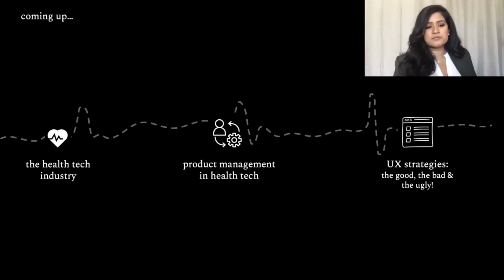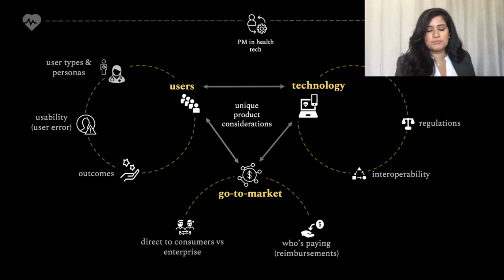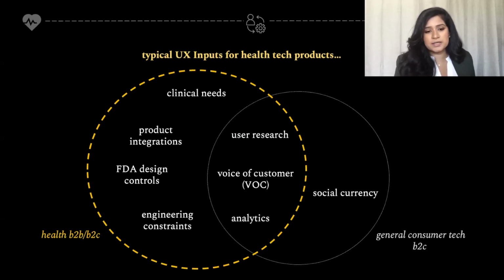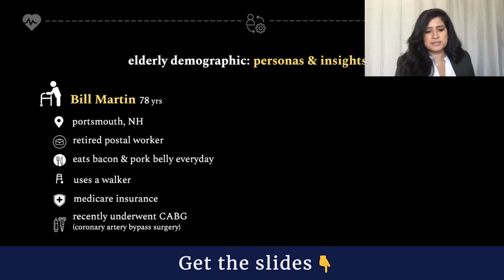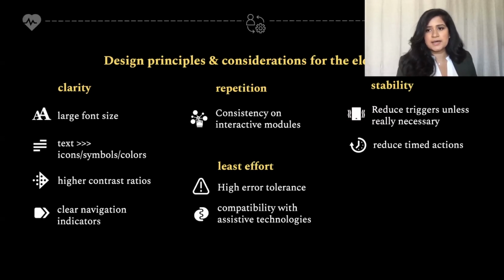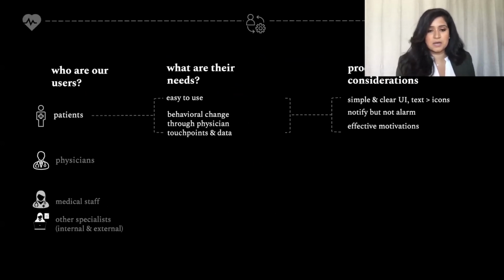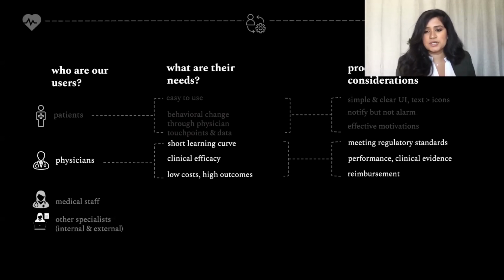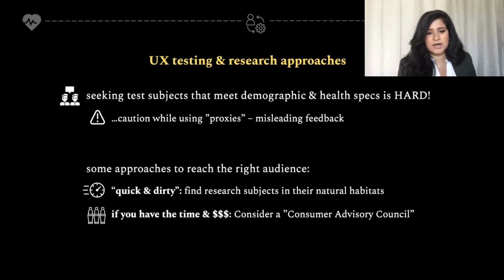Webinar: How to Approach UX for HealthTech Products by Samsung PM, Anu Ramakrishnan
ABOUT THE SPEAKER:
Anu Ramakrishnan is a data-driven Product Manager with a focus on building meaningful experiences for patients and providers through software applications as well as connected devices. Her engineering and management work has taken her across the US to support various enterprises including Philips, iRhythm Technologies, Zuora, and Samsung Mobile. Today, Anu is a Product Manager at Samsung Health, bringing more than 7 years of experience to her position, where she works on building and scaling B2B2C Health applications for improved patient care. Prior to this, she has worked at iRhythm Technologies, where she contributed to a range of products from ECG detection algorithms to patient and provider applications. She holds a Master's degree in Engineering Management from Dartmouth College.

In addition to classes, we host daily events with top industry professionals about Product Management.

We are committed to pushing the product management industry forward. We published the Amazon bestseller, The Product Book (Get your copy host over 1,000 free events per year, The Proddy Awards, and ProductCon, the largest multi-city conference in the world for product managers.